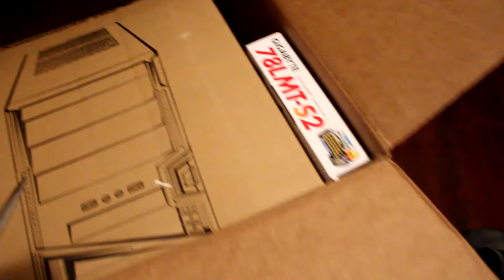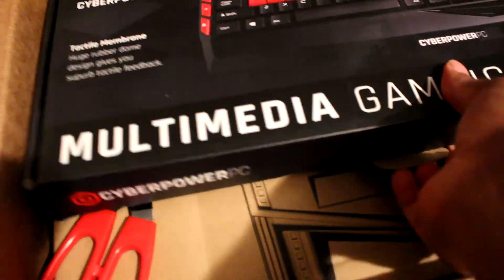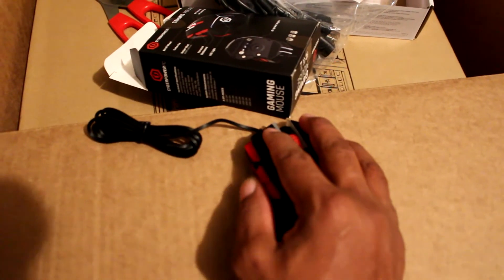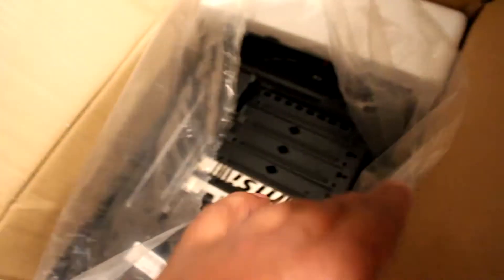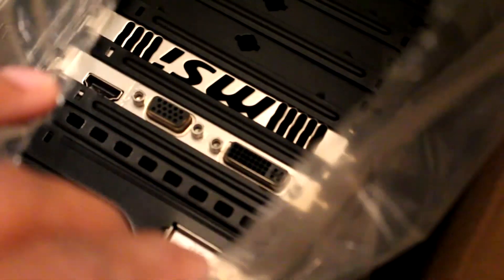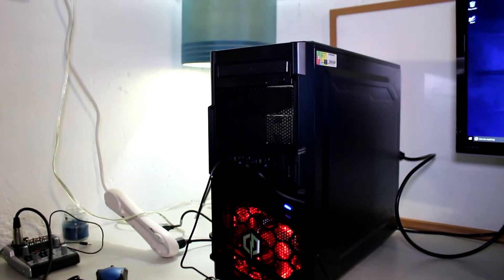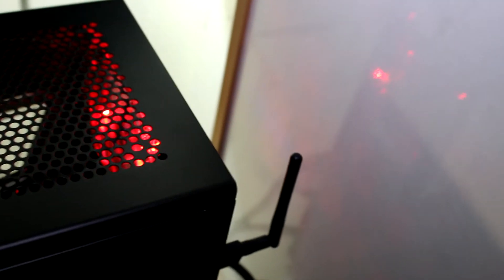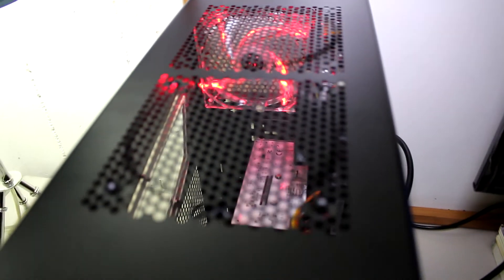CyberPowerPC Gamer Ultra GUA520-Reviewing packaging & System setup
Reviewing the CyberPower Gamer Ultra GUA520 PC- Going over the Packaging, and the actual system set up it self.

Also mentions the plug in of the UDUP WIFI adapter as well.